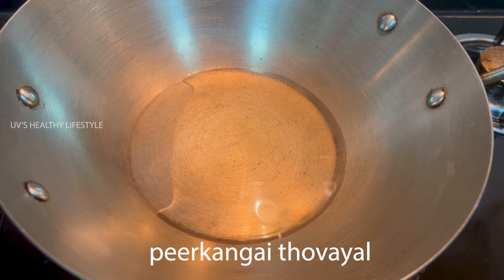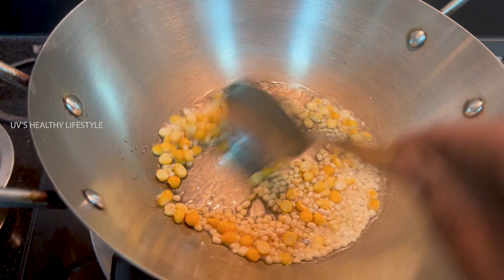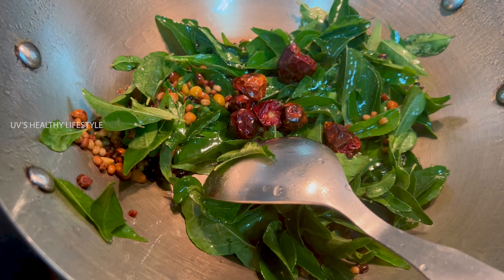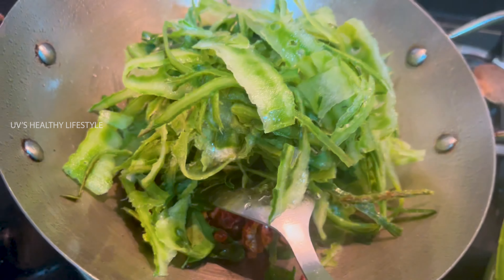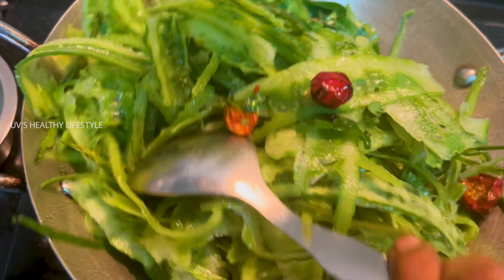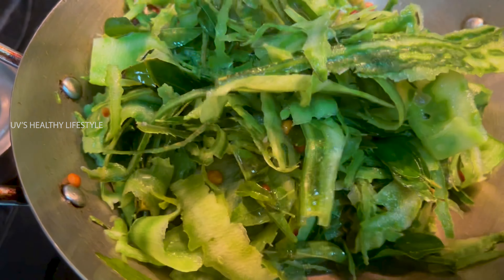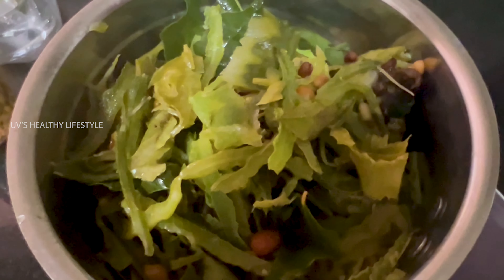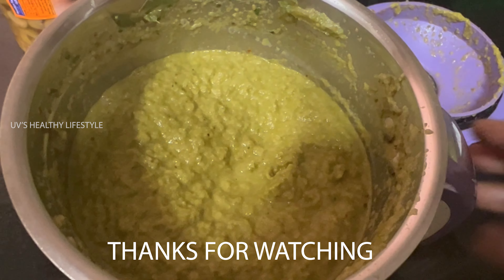பீர்க்கங்காய் தோல் கிடைத்தால் வீணாக்காம இப்படி தொவையல் செய்து பாருங்க, அருமையா இருக்கும்.....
Weight loss recipes and ideas .